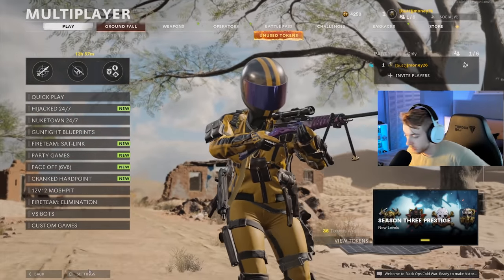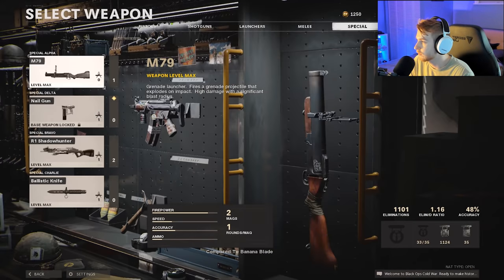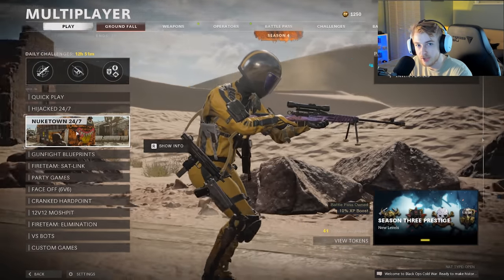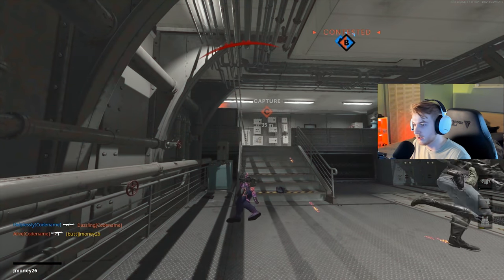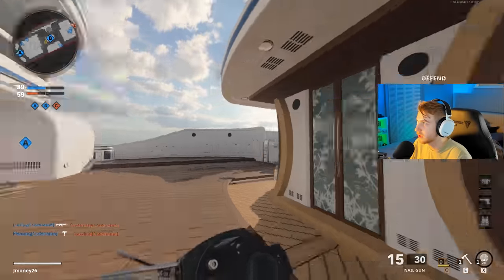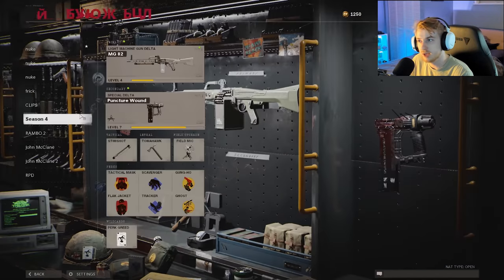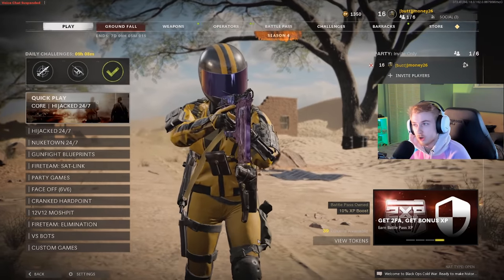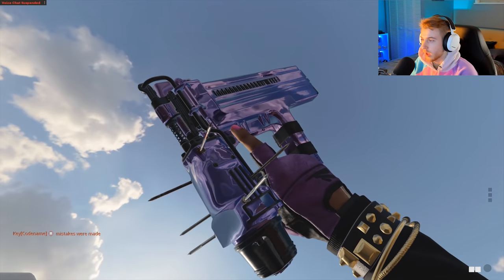Getting the NEW Nail Gun Dark Matter (Black Ops Cold War Season 4)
The Nail Gun has been added to to cold war in season 4 so you know we had to get it dark matter.